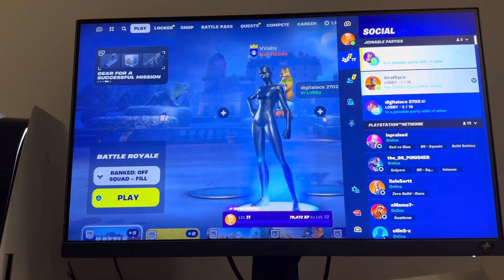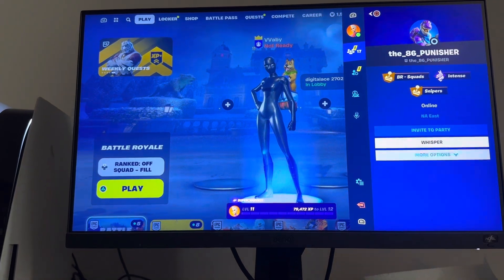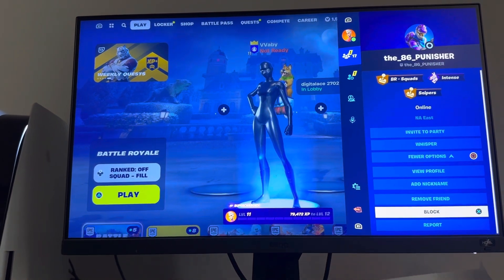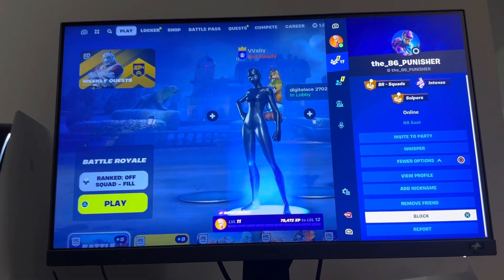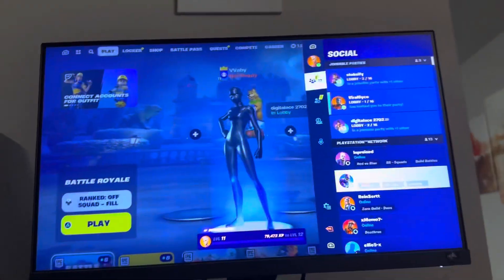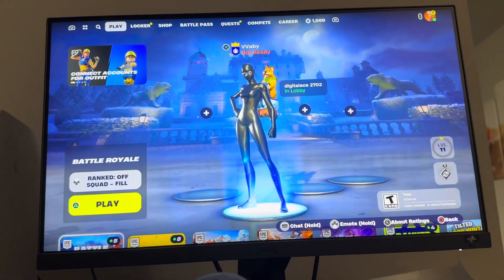Fortnite: How to Block Player Tutorial! (Easy Method) *UPDATED 2024*